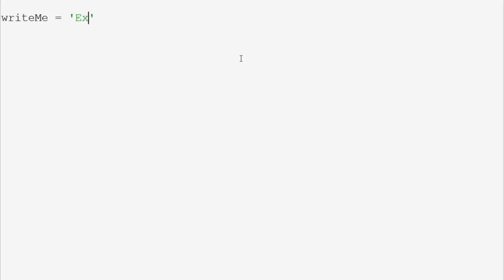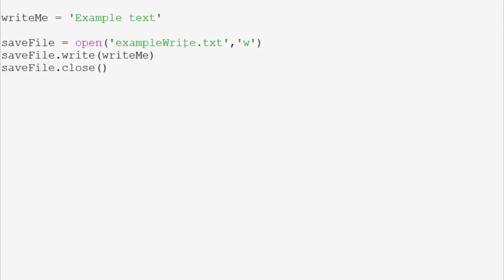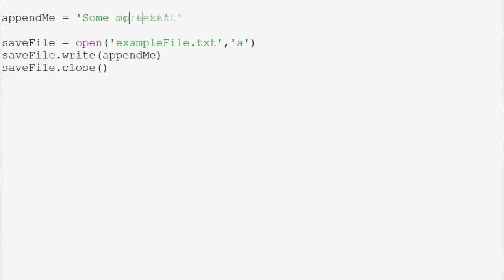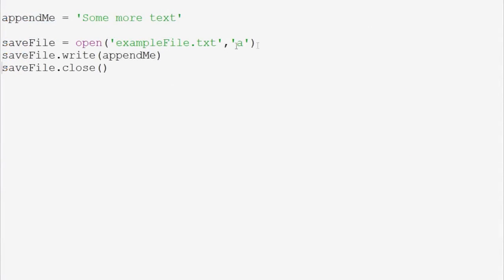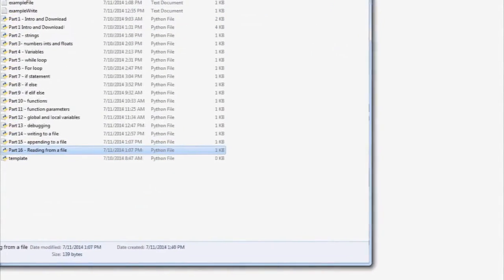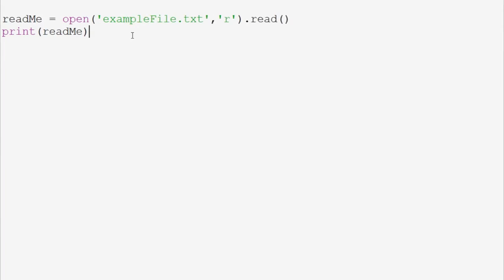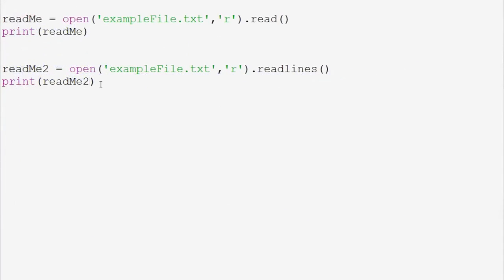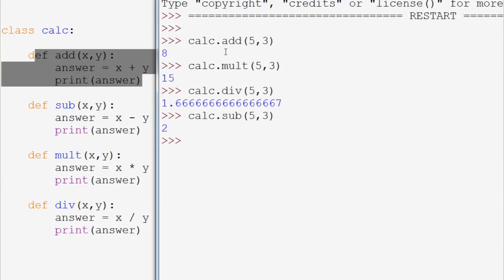Python Basics Tutorial Video | Working With Files and Classes | Simplilearn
🔥IITK - Professional Certificate Course in Generative AI and Machine Learning (India Only)
🔥️🔥 Professional Certificate in AI and Machine Learning, delivered by Simplilearn in collaboration with Purdue University
🔥IITG - Professional Certificate Program in Generative AI and Machine Learning (India Only)
️🔥 Applied Generative AI Specialization by Simplilearn, delivered by Simplilearn in collaboration with Purdue University About Artificial Intelligence Engineer

✅ Key Features
- Add the IBM Advantage to your Learning
- 25 Industry-relevant Projects and Integrated labs

✅ Tools Covered
- ChatGPT
- Flask
- Matplotlib
- django
- Python
- Numpy
- Pandas
- SciPy
- Keras
- OpenCV